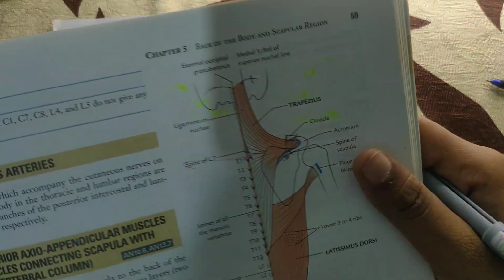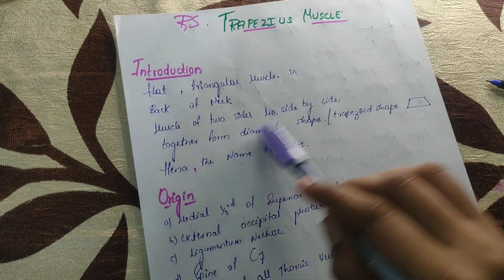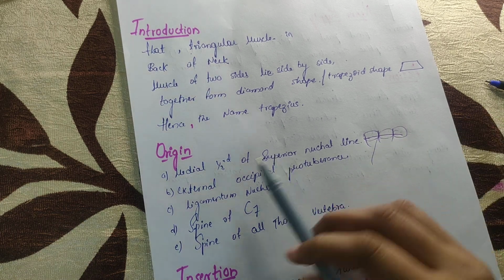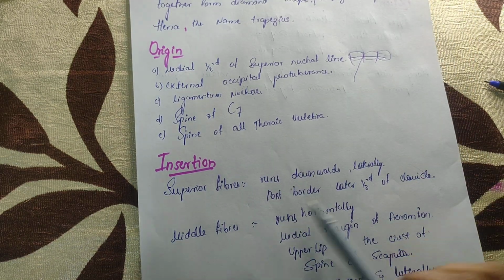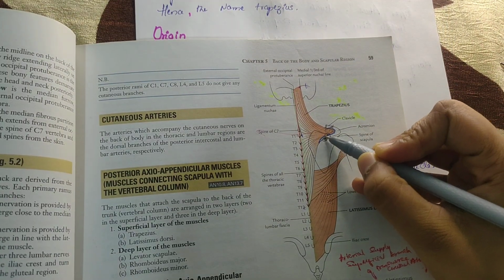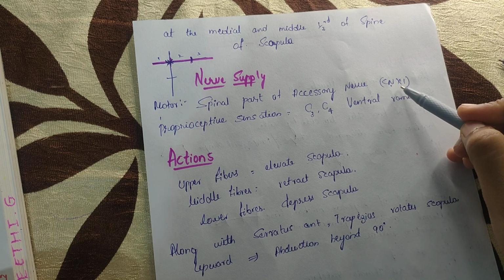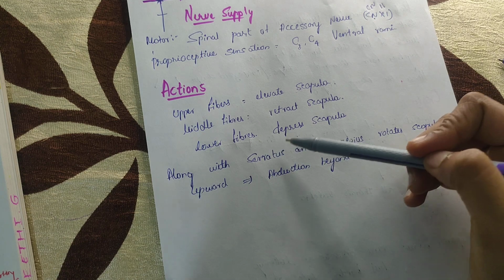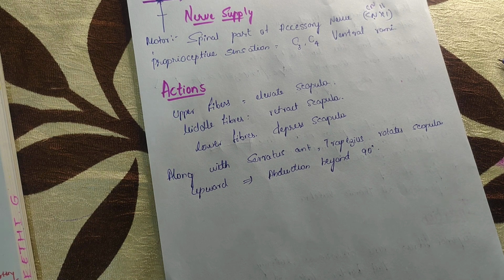Anatomy of Trapezius muscle| upper limb| Rs questions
in this video, I will be discussing ABT Trapezius muscle
origin
insertion
action
nerve supply